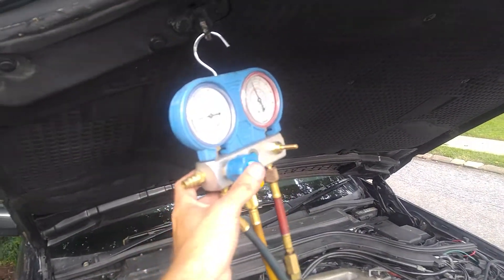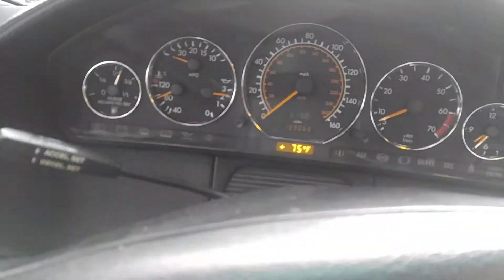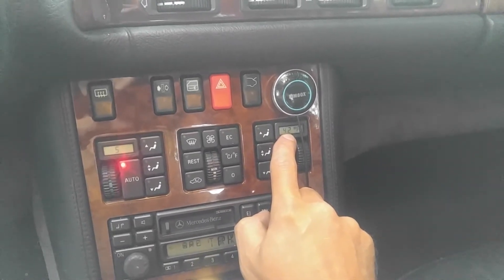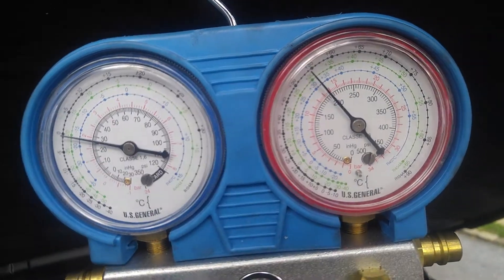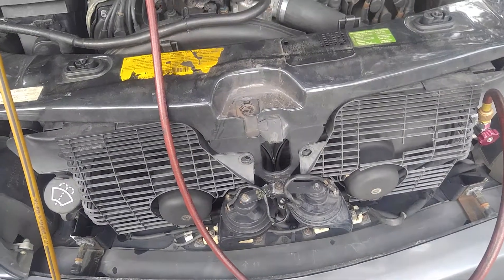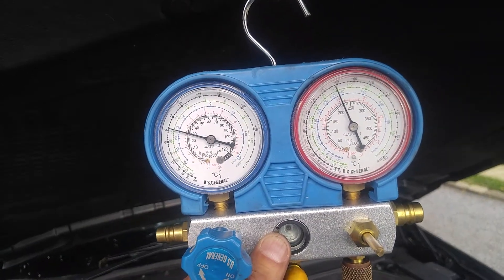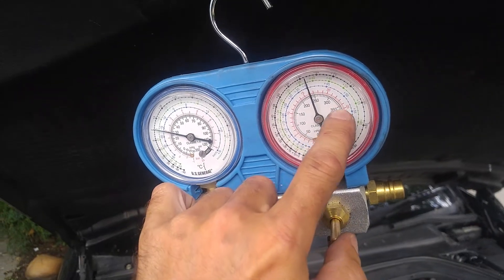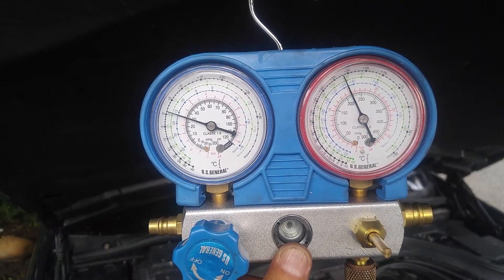Mercedes W140 A/C pressures at 75 degrees ambient temperature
Baseline pressures for properly filled AC on 1995 S600 coupe